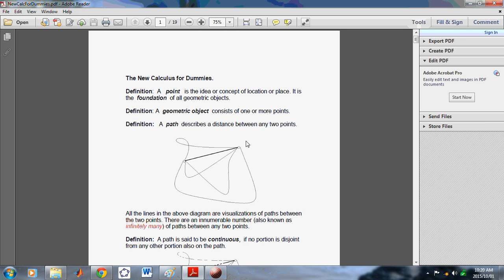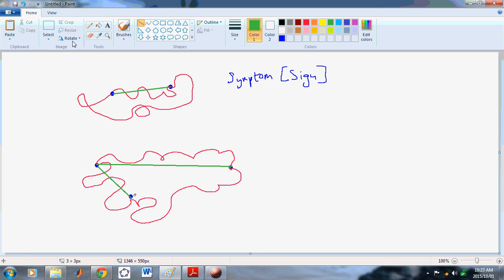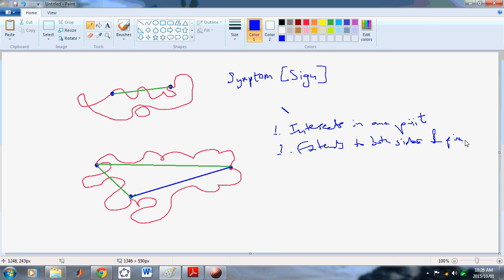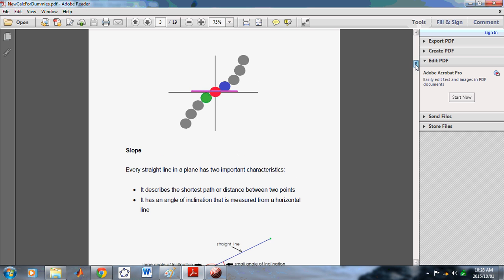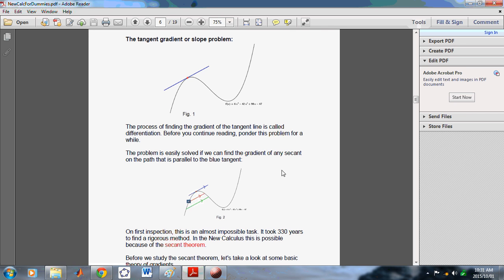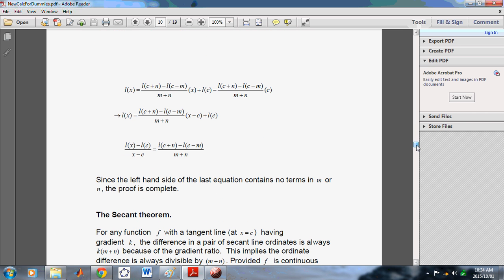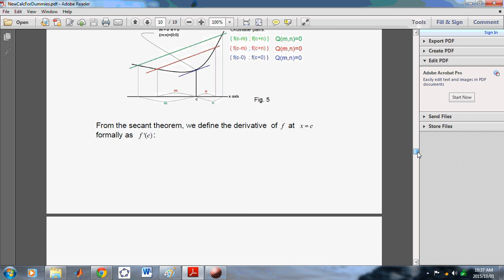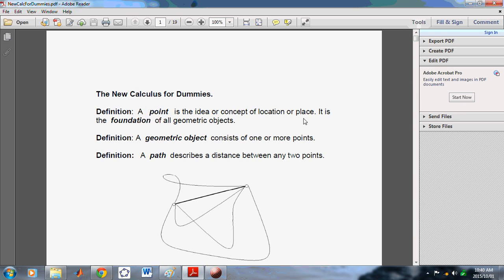New Calculus For Dummies